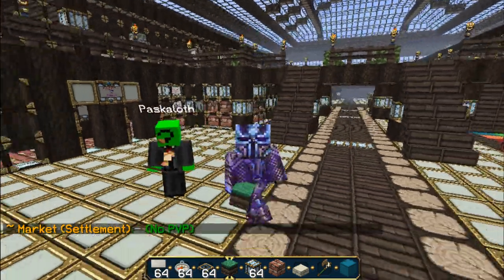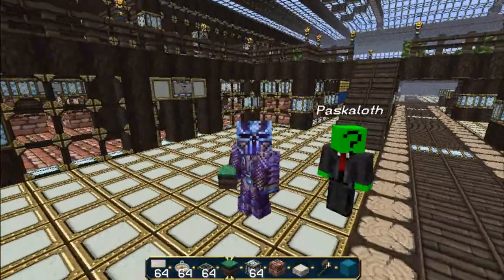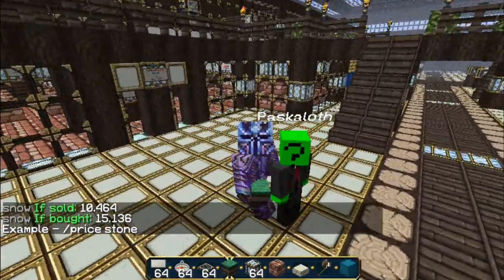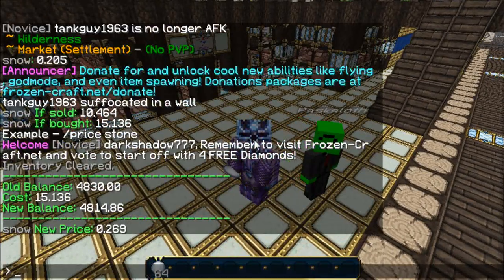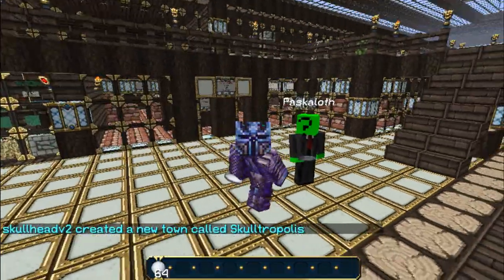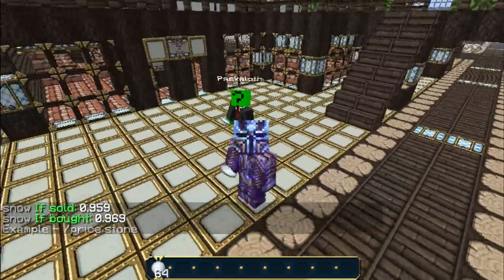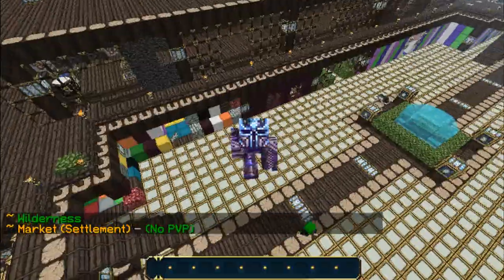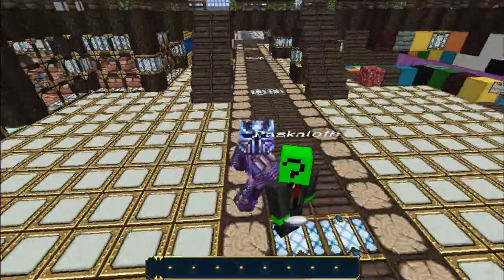World of Heroes Market Tutorial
A lengthy tutorial video on the minecraft bukkit plugin 'Towny' that we are using as an anti-griefing system and as a way for players to band together.